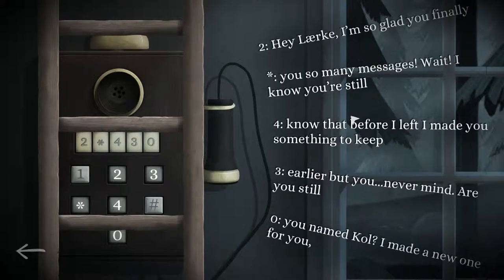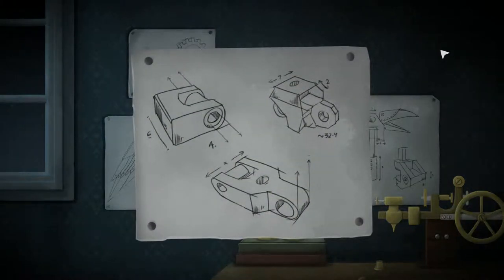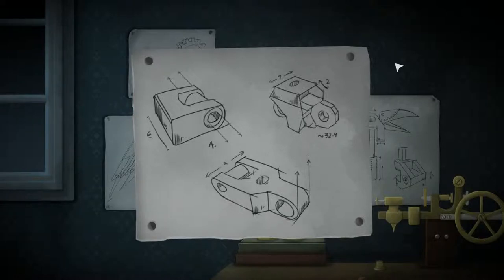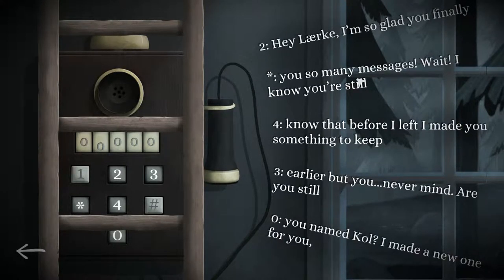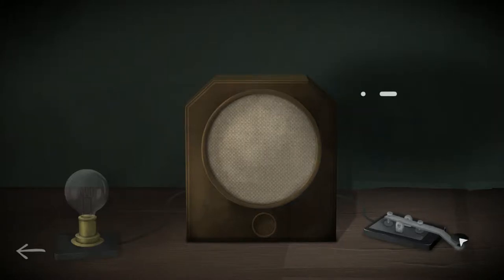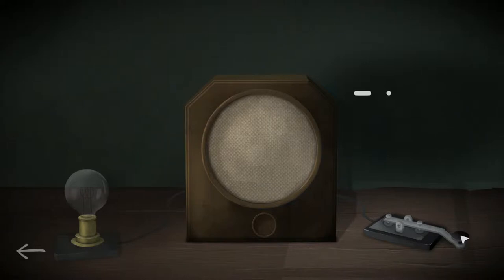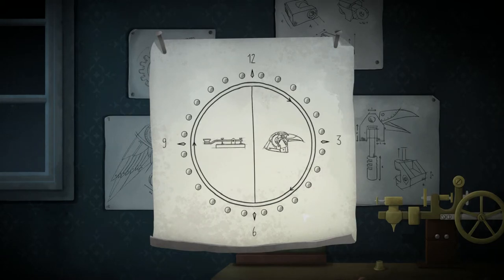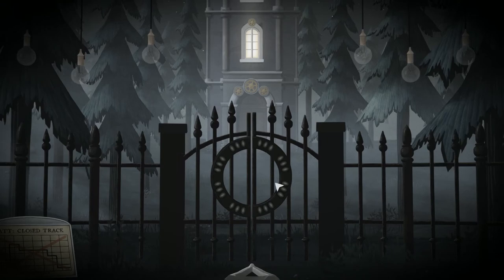Tick Tock A Tale for Two - #9 Password gets cracked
We finally figure out the password for the cage, it turns out to be super obvious...